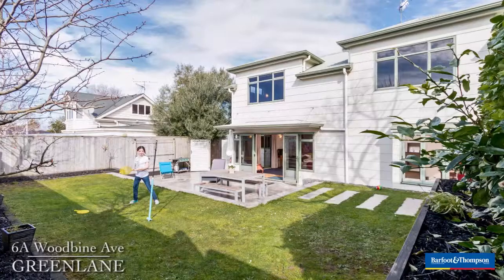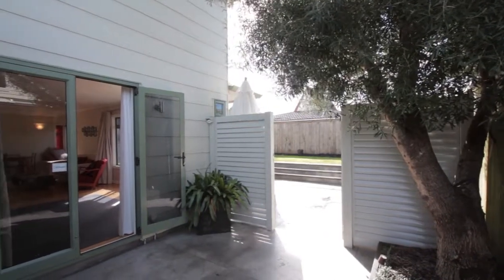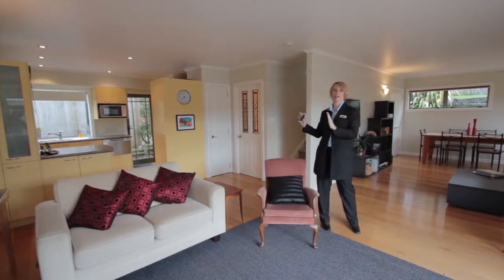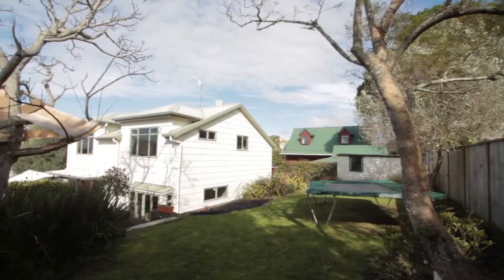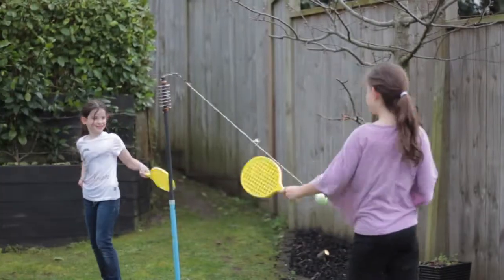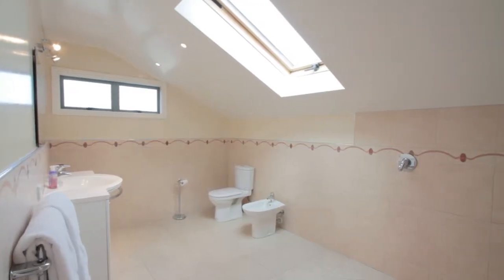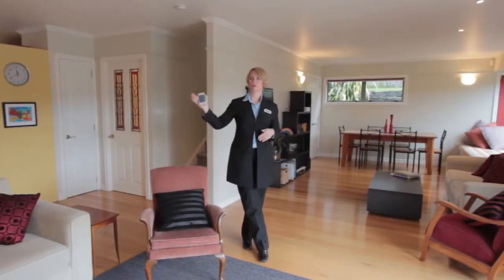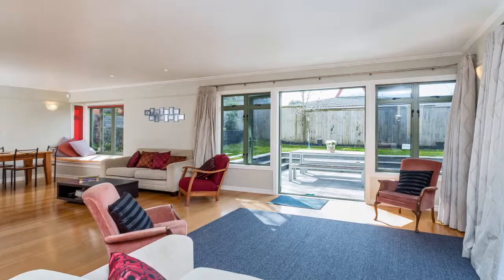SOLD - 6a Woodbine Avenue, Greenlane - Di Martens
SUN, SPACE AND PRIVACY

You'll fall in love with this wonderful family home in central Greenlane. With four bedrooms, master with ensuite, walk in robe, study, plus two extra bathrooms you'll be living life to the full. ...

Property Marketed by: Di Martens, Greenlane